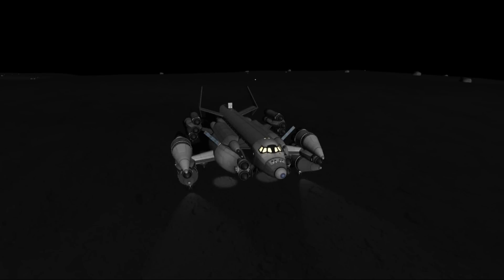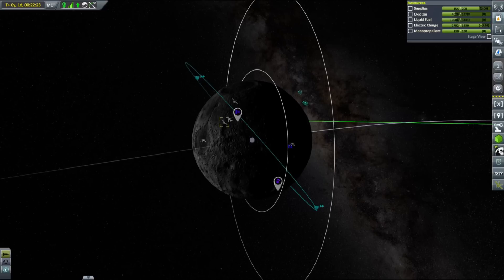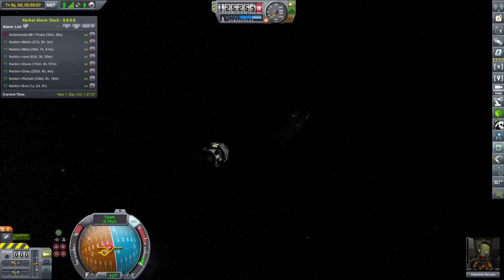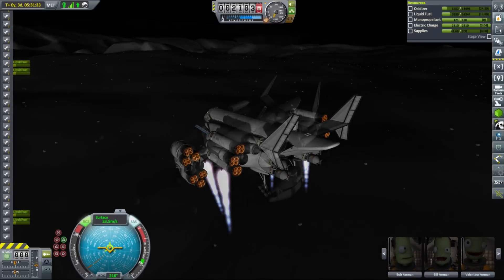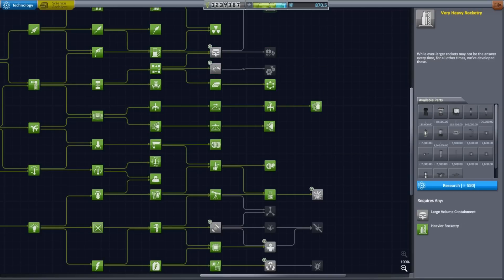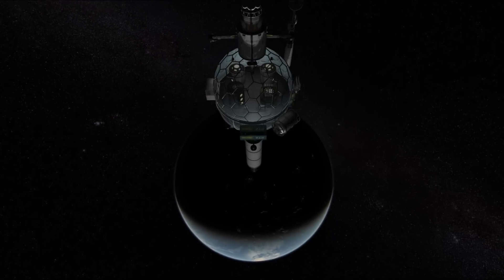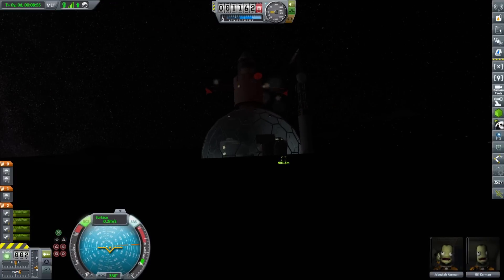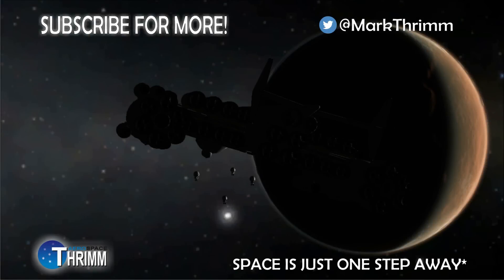[07] SSTO Space Program - Colonizing the Mun! - KSP 1.2.2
Join the ranks of Thrimm Aerospace as we're trying to lower the costs of space travel by using SSTO or fully reusable only!

Modlist:
Camera Tools - the one you all ask about
Visual mods
SVE + dependencies
PlanetShine
Texture Replacer
DistantObjectEnhancement
Reentry Particle Effect
WindowShine
Other mods
[x] Science!
Asteroid Day
Raster Prop Monitor
KAS/KIS
kOS
Infernal Robotics
Outer Planets Mod
PoodsOPMVO
SCANsat
ScienceRelay
Kerbal Alarm Clock
USI MKS + Life Support Suite
My mods